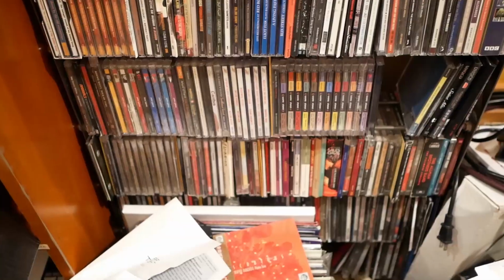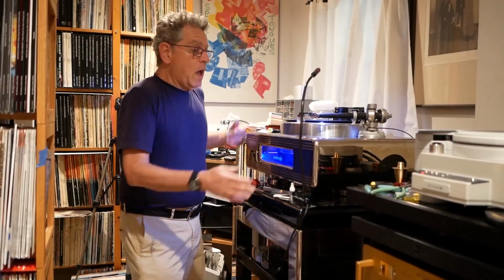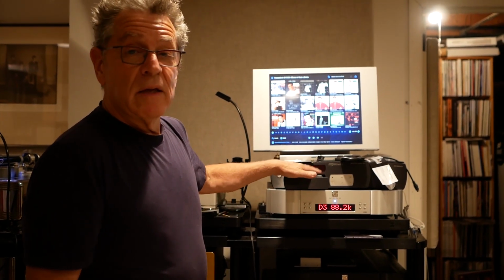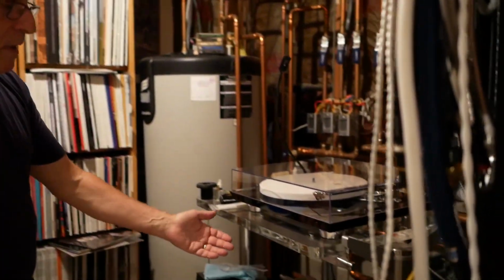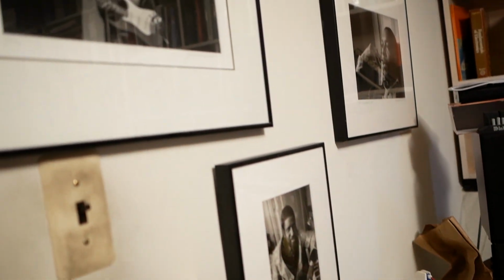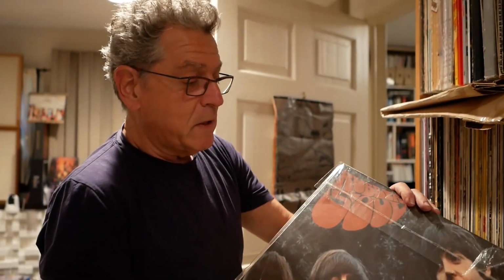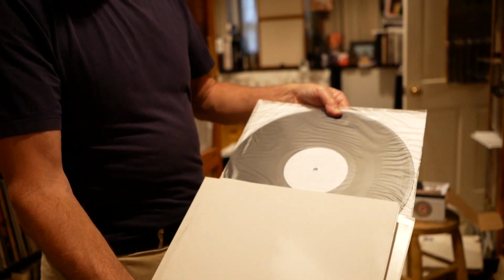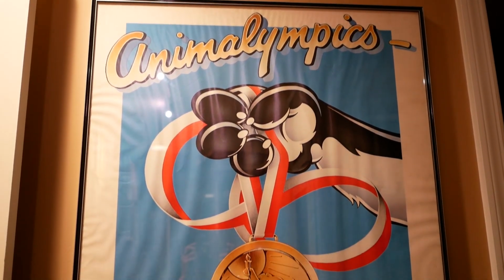Michael Fremer | Stereophile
Michael Fremer, Editor of AnalogPlanet.com, and Contributing Editor to Stereophile, gives us a tour of his listening room and shares a few thoughts on the industry. Filmed September 2017 in Wyckoff, New Jersey.